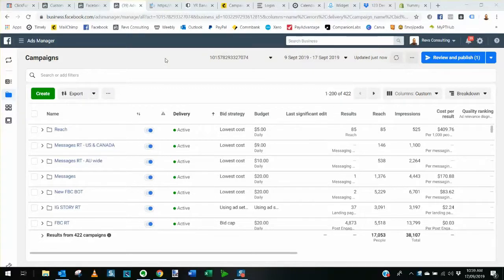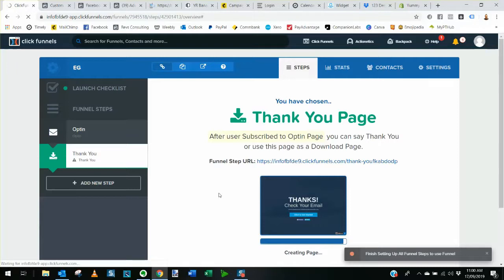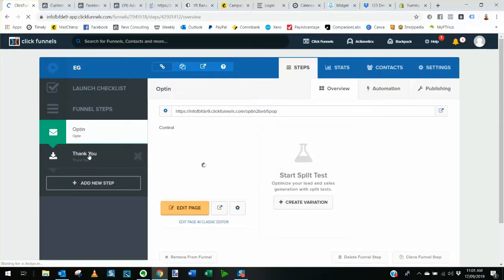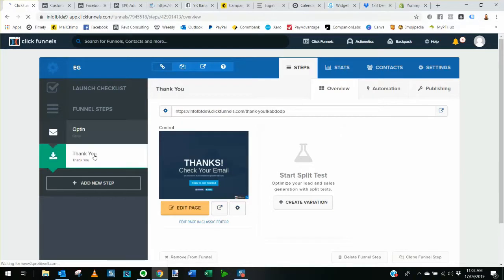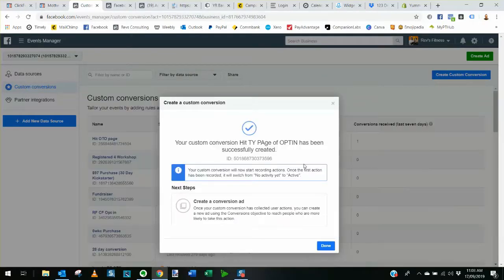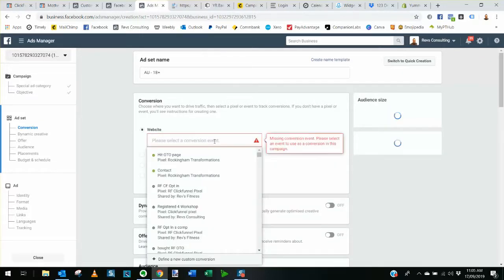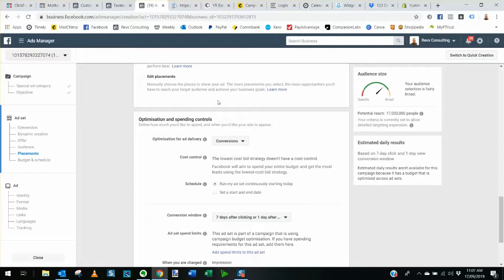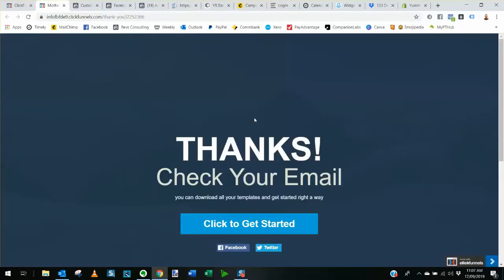How To Setup a Conversion Campaign on Facebook - For a FREE EBOOK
This 7min video will show you:

- How to add your Facebook Pixel to your Landing Page (I've used Clickfunnels)

- How to create a Custom Conversion (so Facebook can optimize for more opt-ins)

- How to setup the Facebook Conversion Campaign in Ads Manager